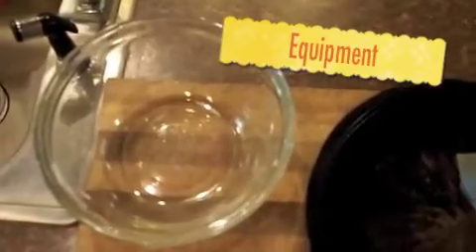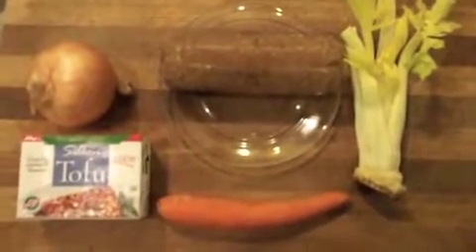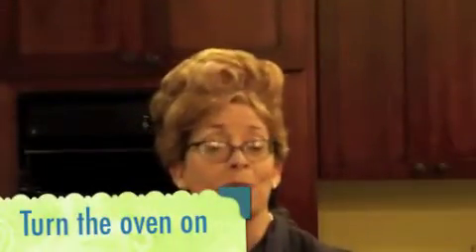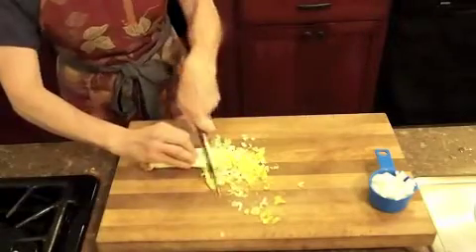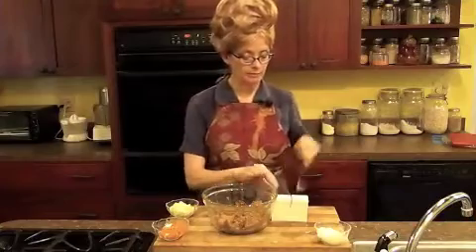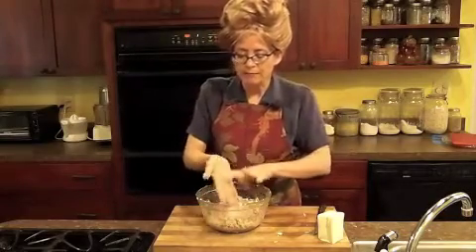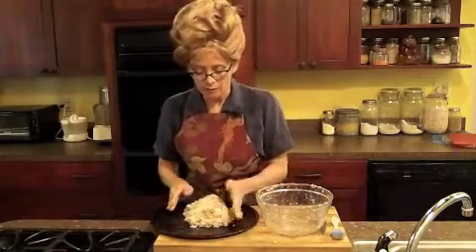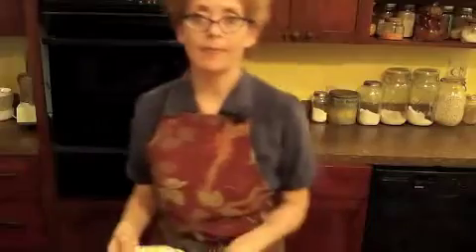Sausag-y Manloaf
Hey Guys, this is just for you.

This no artery clogging cholesterol loaf is perfect for that manly dinner and keeps Mr. Happy happy through dessert. Or midnight snacking.

Easy to prep and bake. Sage-sausage flavor from a low fat, No cholesterol source. LaDiva bakes it in the morning with a quick microwave re-heat at dinner time. She'll show you how to chop the veggies or buy them pre-chopped to minimize your time in the kitchen and more time for yourself.

Perfect with the LaDiva Mmmmmushroom gravy. Again no added fats.